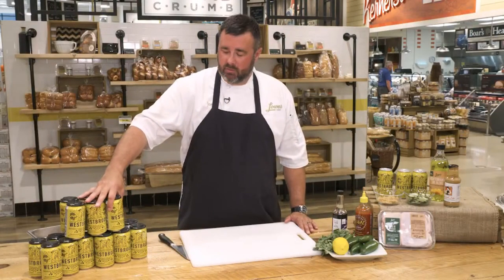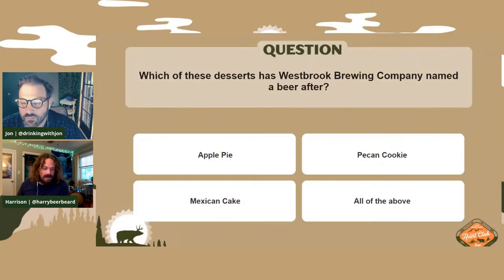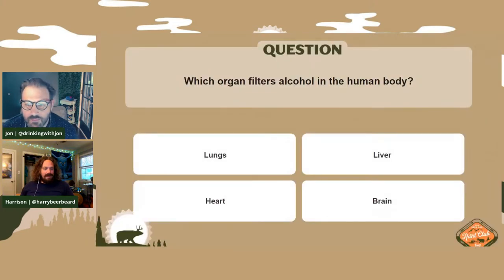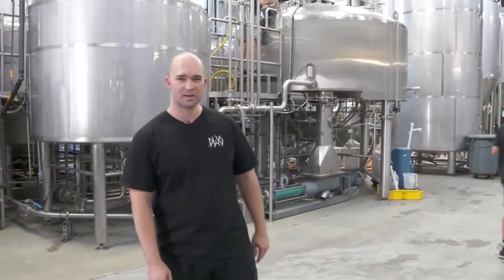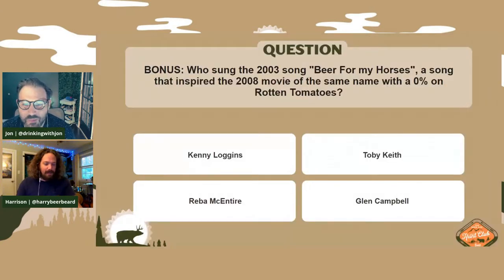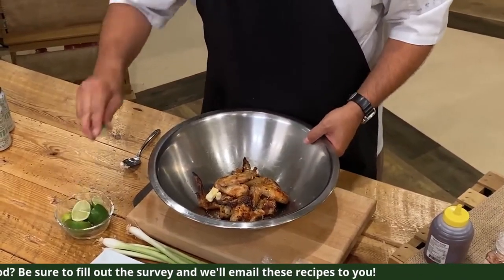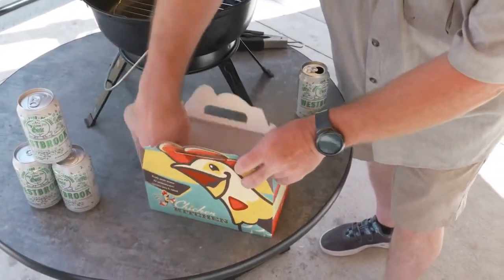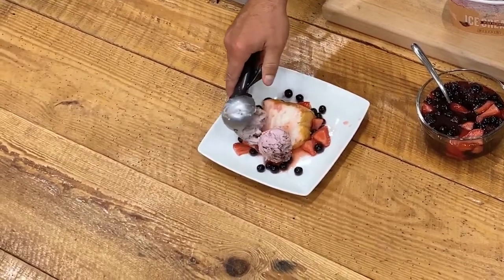Lowes Foods Virtual Beer Hunting #3 - Westbrook Brewing Company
Beer Tasting Order:
1. White Thai
2. One Claw
3. IPA
4. Key Lime Pie Gose
5. Blueberry Blackberry Smash